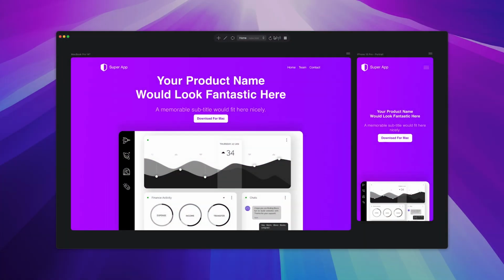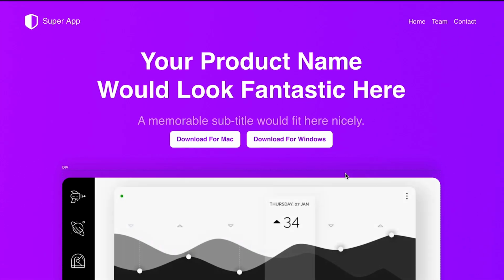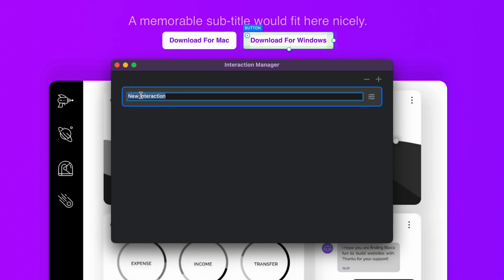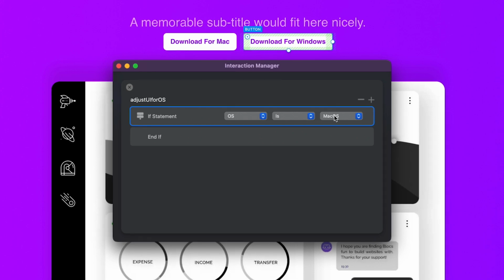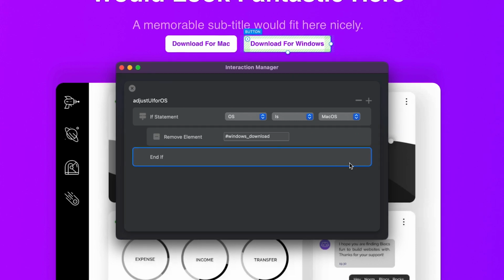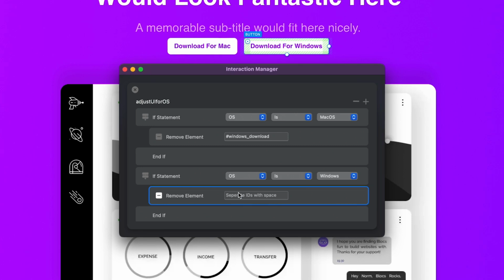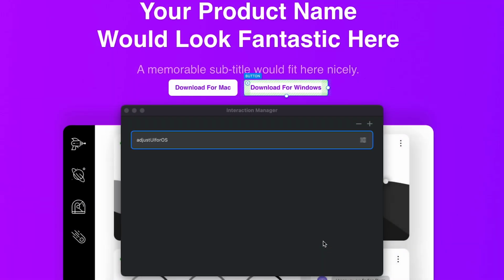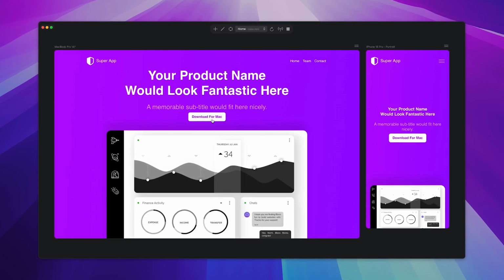Interaction Manager - Adjust Website for Operating System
In this video, we demonstrate how to create a custom interaction using the Interaction Manager to detect the user's operating system and display the corresponding button accordingly.